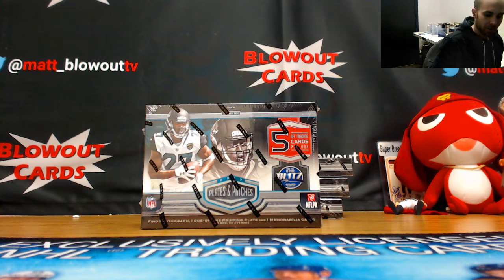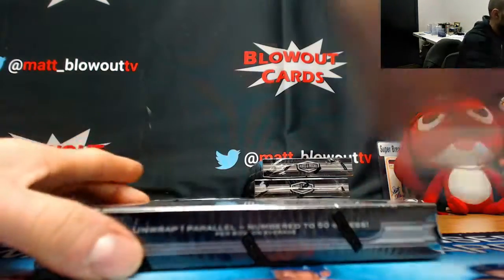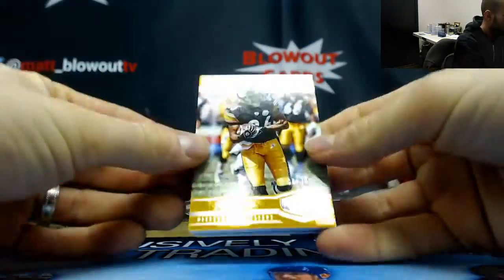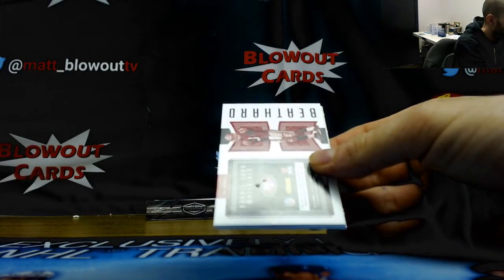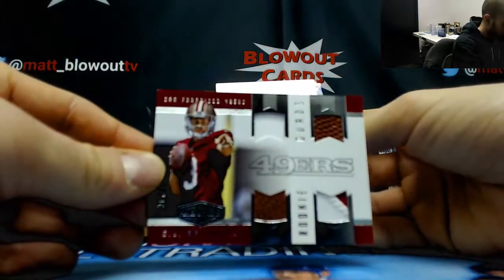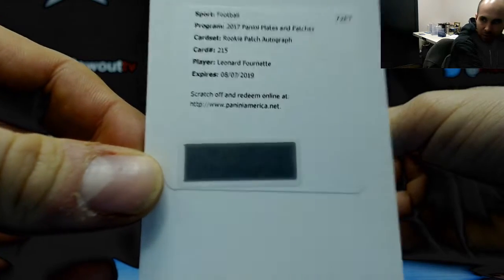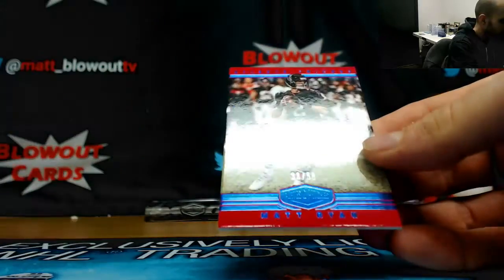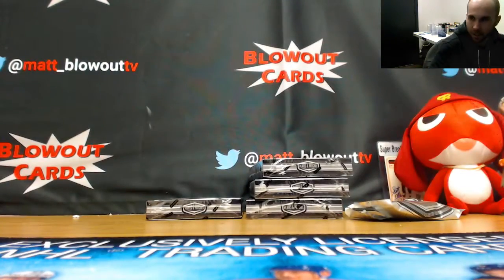Chris G's 2017 Panini Plates and Patches box break